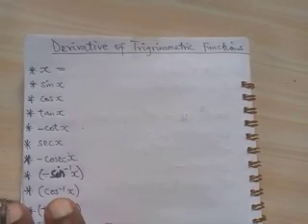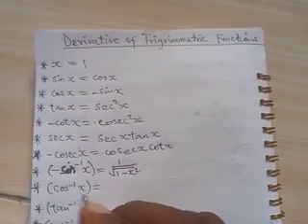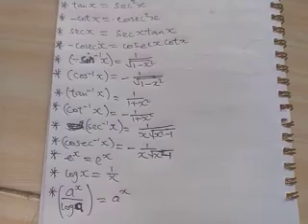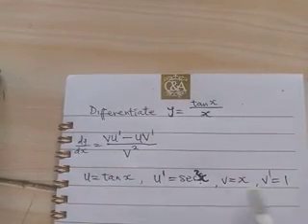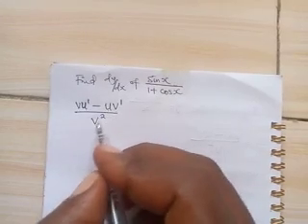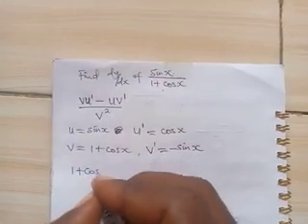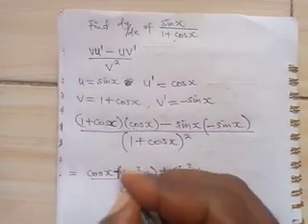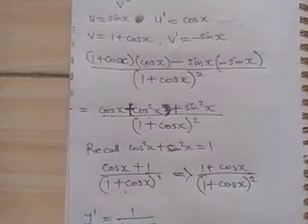Differentiation Of Trigonometry functions (Mat 104)